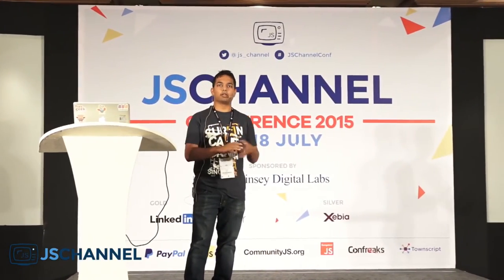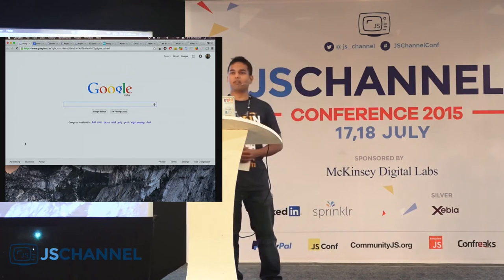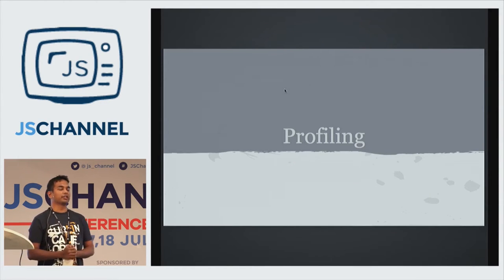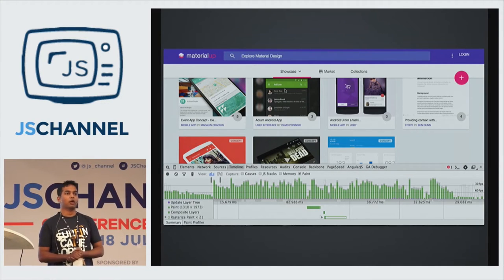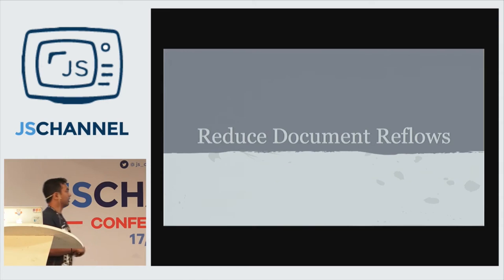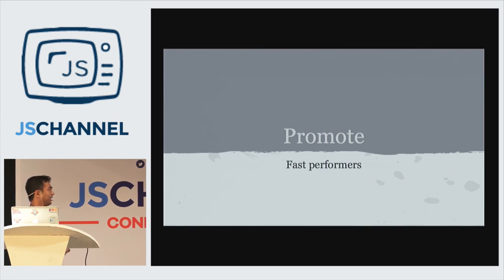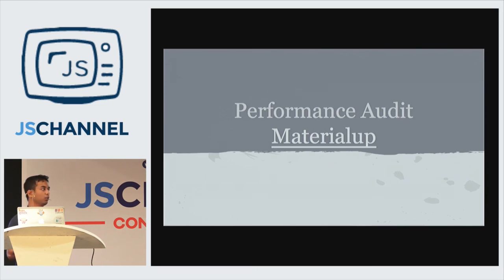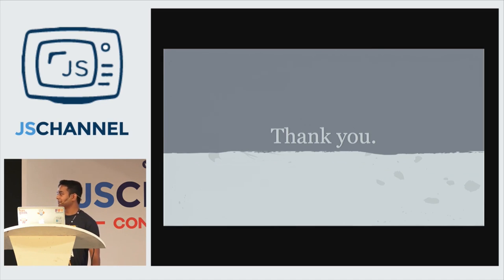JSChannel 2015 - JS Performance Deep Dive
JS Performance Deep Dive  by: Apoorv Saxena

Performance is a Feature, the janky your website displays, the lesser will be the user interaction and conversions, thereby impacting the growth and revenue of your business. Yet many people are not able to understand the performance gotchas completely, and don’t make it a part of their deployment process to measure the rendering performance of their webpages. In this workshop, participants will Performance Audit Web Applications to make them run them at 60fps. Workshop will consist of: Understand the working behind several jQuery functions and their performance impacts. Profiling with Dev Tools available in Browsers, to explore the rendering issues and their respective remedies. Discussion of case studies of already audited web applications, and discuss their performance remedies as well. Live Audit of Web applications by Workshop attendees.